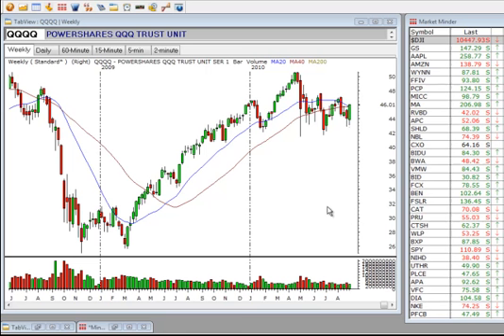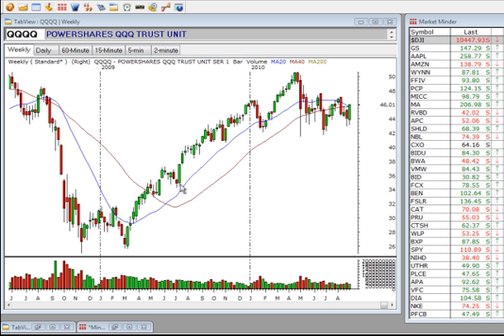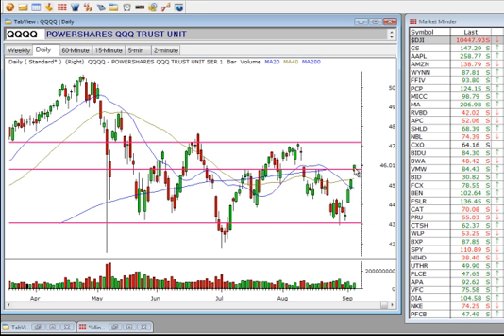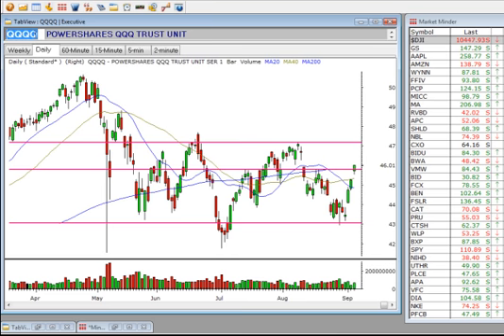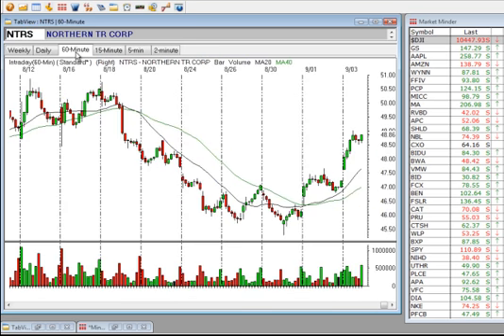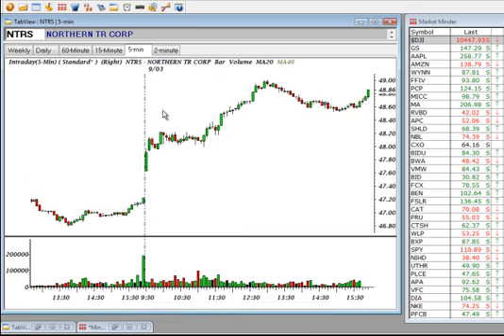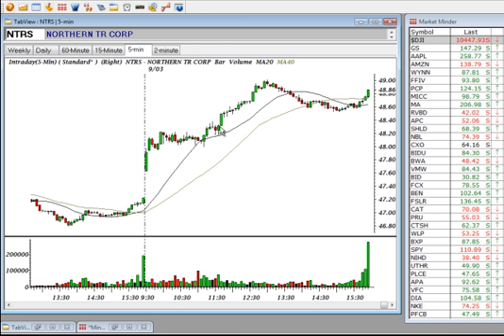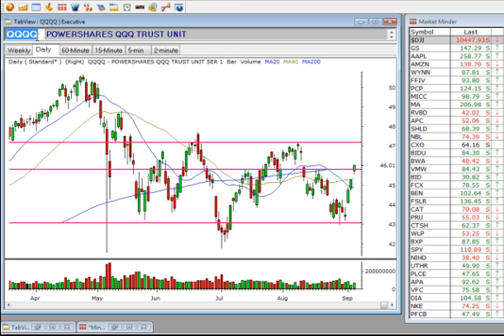Stock Market Update for 9/6/10 and Stock Play of the Day by Tom Willard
- What to look for in the market as well as how to apply a multiple time framed approach to finding a great stock to trade.